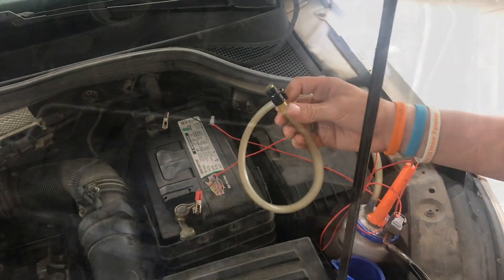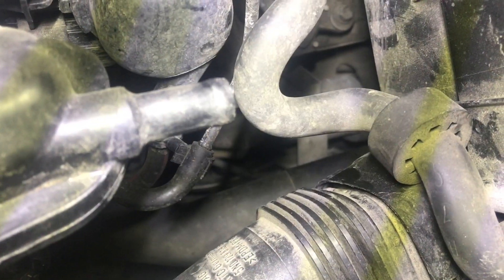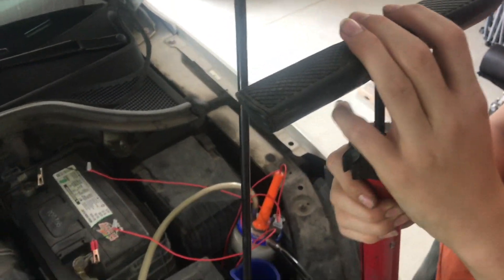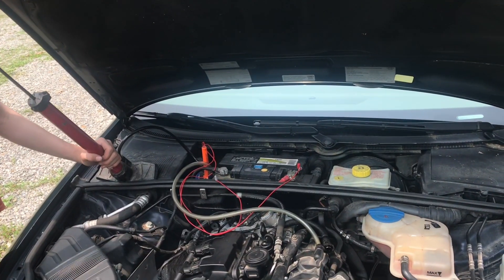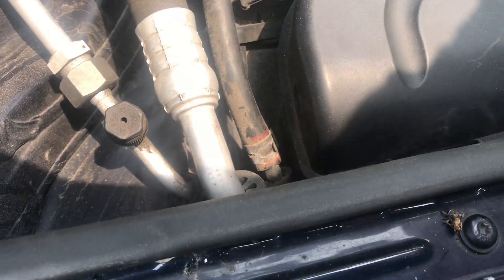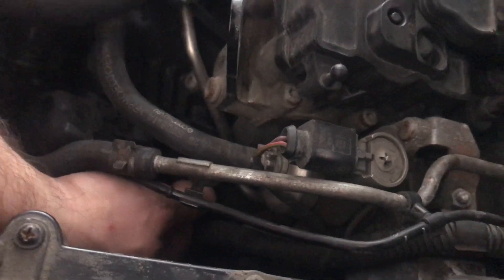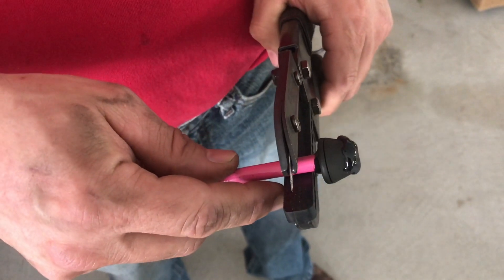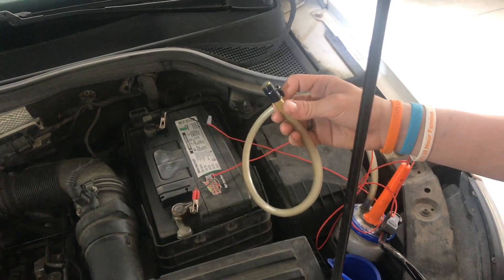using SMOKE MACHINE to fix P0400 unmetered air leak in intake manifold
Finding a multiple misfire can be really tricky. With the smoke machine this can make really fast work of the diagnostic part. It’s a really simple unit to make. I can’t tell you how many unmetered leaks I have found in engines with this tool. After wefound the leak we put a plug in it and everything seems to be working fine.